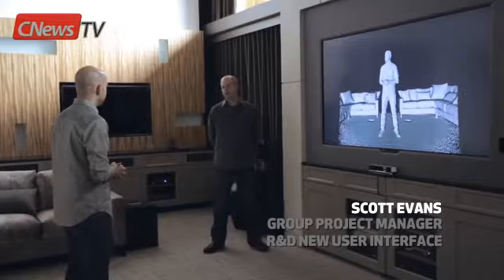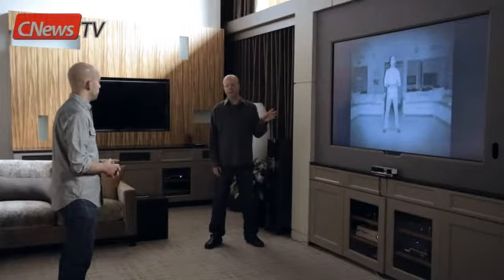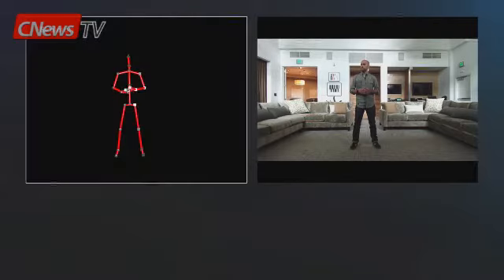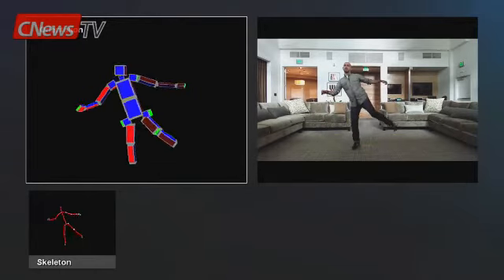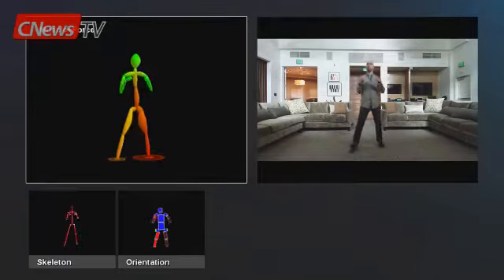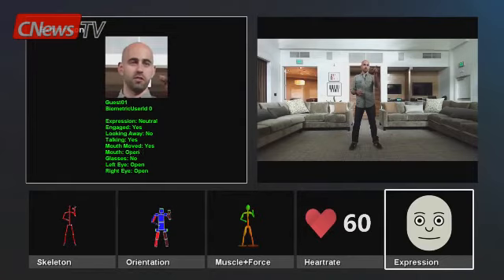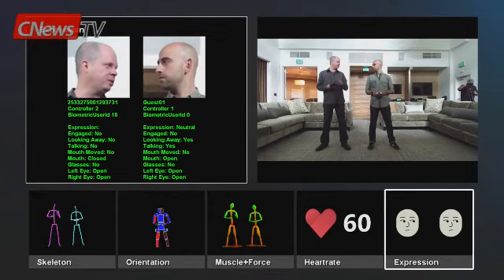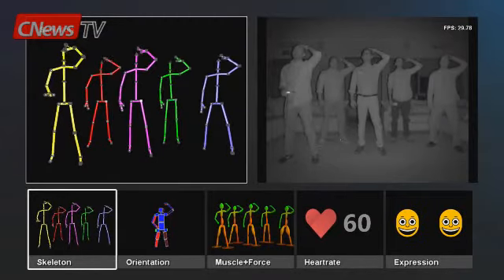Microsoft выпустит новый Kinect для Windows в 2014 г.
Новый контроллер Kinect c повышенной точностью и улучшенной способностью распознавания голосовых команд станет доступен для систем на базе Windows в 2014 г.